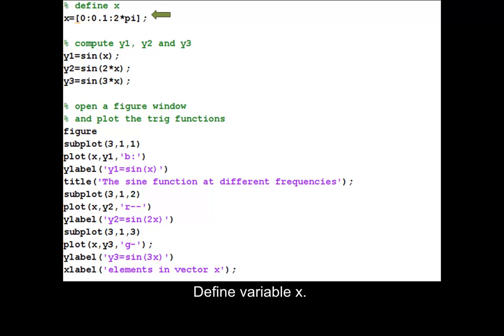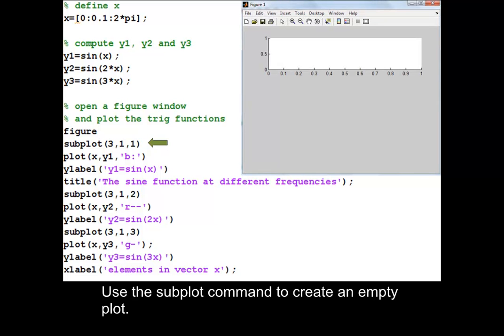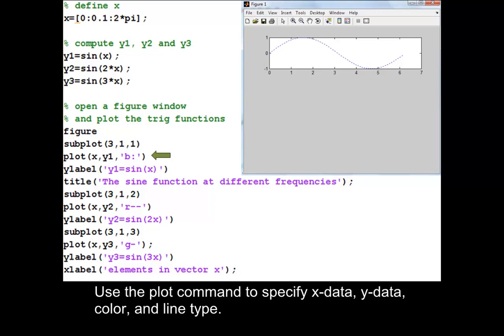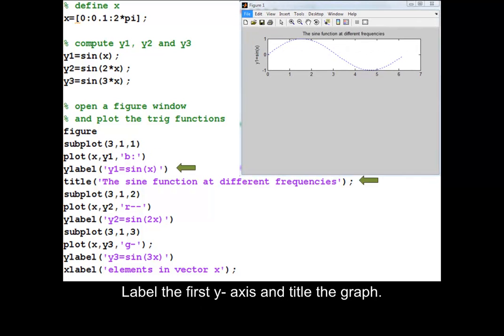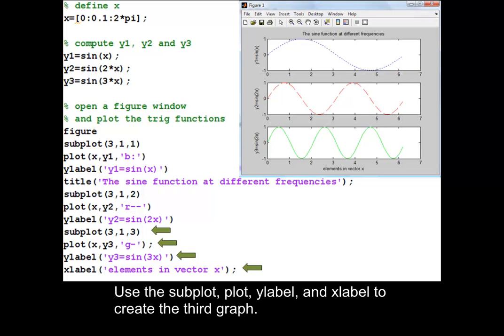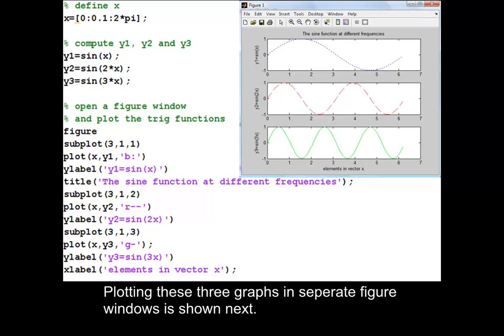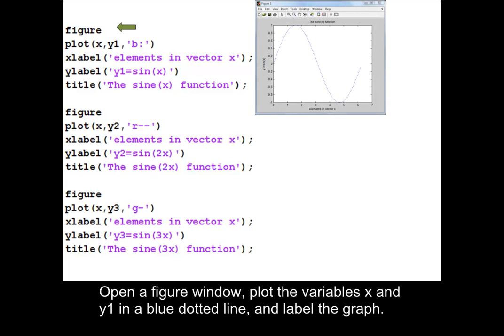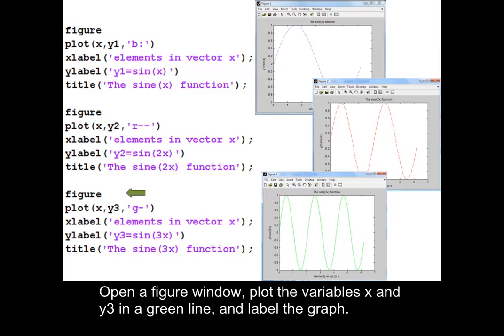Plotting multiple curves on different figures using MATLAB